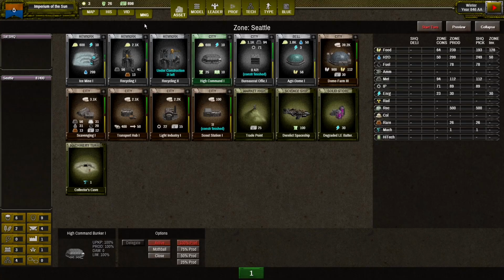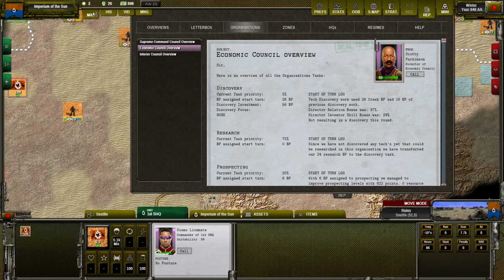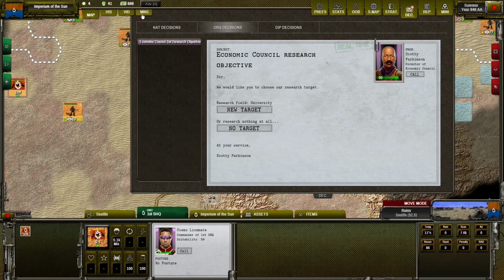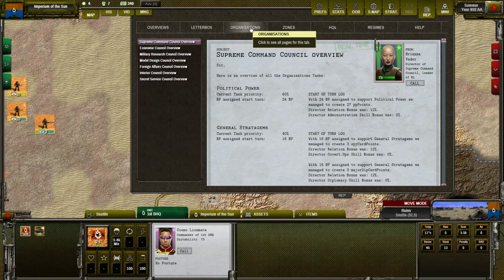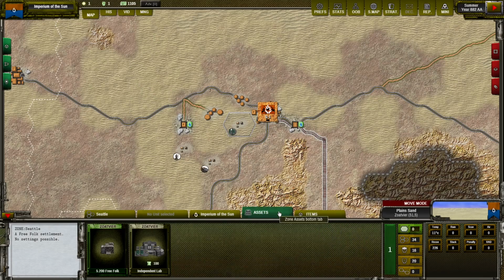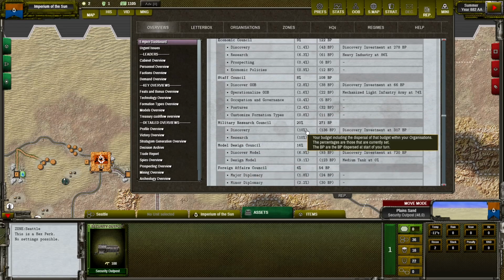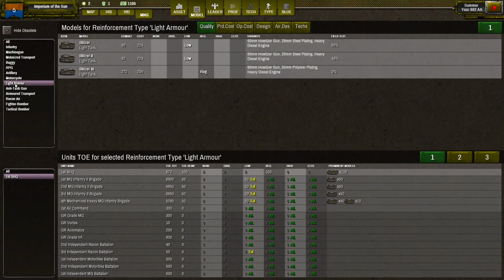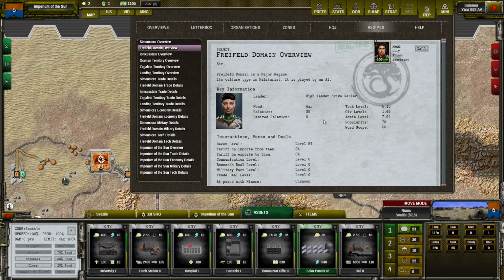Shadow Empire | Technology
In this Shadow Empire Tutorial you will learn how the Tech tree works

How to discover and research new technologies using the Economic council, Military research council for binary technologies and Applied science council for linear technologies. I will explain research bonus points, how the science and inventor leader skills improve research speed.

Chapters:
00:00 intro
00:20 tech tree
01:25 development and technology level setting
03:34 new research organisation
05:08 main tasks, discover and research
09:40 development speed setting
10:14 focus order
11:50 technology overview report
12:26 how to speed up research
19:25 linear technologies
24:01 regime technology report
25:37 outro, art & music